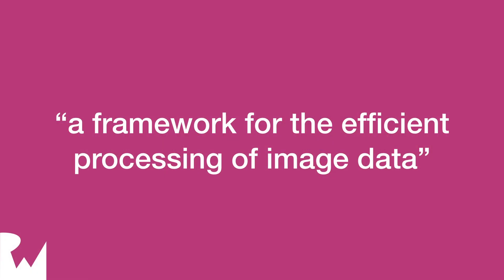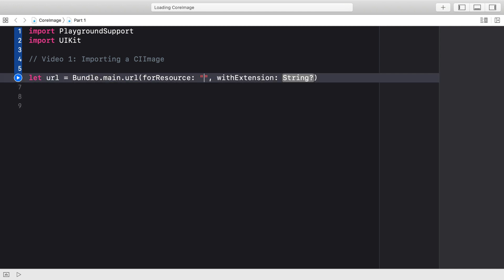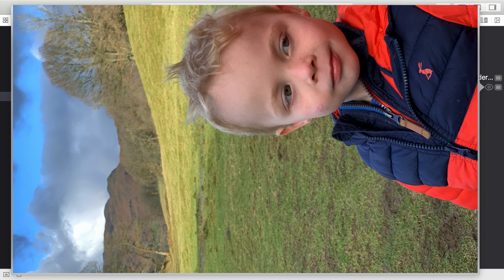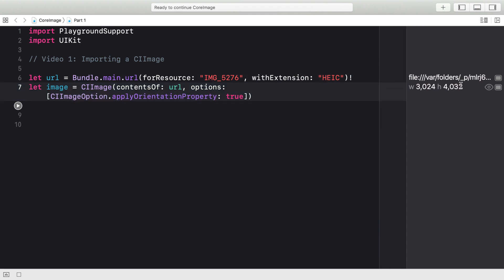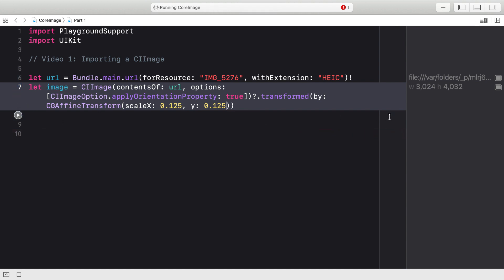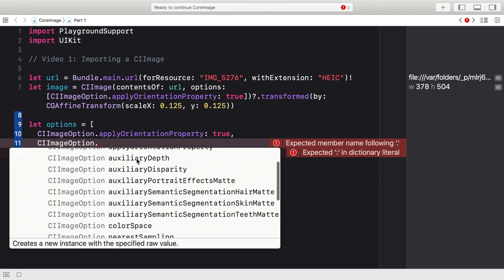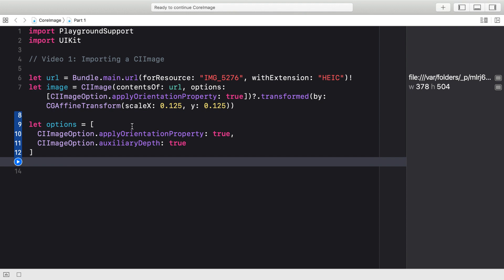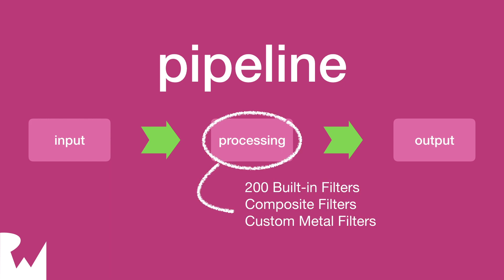Importing an Image with Core Image - Core Image from CIImage to Metal & Beyond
Create a CIImage from a file, discover how to handle rotation and see how to import a depth map in a portrait photo.

About the Course:

Core Image is an oft-overlooked first-party framework on Apple platforms for the efficient processing of images and videos. It includes a wide range of built-in filters, as well as the ability to build your own custom filters using Metal. Discover how to integrate Core Image into your own apps, and how the optimized image processing can save your users time and battery life. Learn how to perform real-time video processing, and how you can extend Core Image by implementing your own custom filters directly in Metal.

Core Image is an image processing and analysis technology designed to provide near real-time processing for still and video images. It operates on image data types from the Core Graphics, Core Video, and Image I/O frameworks, using either a GPU or CPU rendering path. Core Image hides the details of low-level graphics processing by providing an easy-to-use application programming interface (API). You don’t need to know the details of OpenGL, OpenGL ES, or Metal to leverage the power of the GPU, nor do you need to know anything about Grand Central Dispatch (GCD) to get the benefit of multicore processing. Core Image handles the details for you.

Core Image is Efficient and Easy to Use for Processing and Analyzing Images

Core Image provides hundreds of built-in filters. You set up filters by supplying key-value pairs for a filter’s input parameters. The output of one filter can be the input of another, making it possible to chain numerous filters together to create amazing effects. If you create a compound effect that you want to use again, you can subclass CIFilter to capture the effect “recipe.”

There are more than a dozen categories of filters. Some are designed to achieve artistic results, such as the stylize and halftone filter categories. Others are optimal for fixing image problems, such as color adjustment and sharpen filters.

Core Image can analyze the quality of an image and provide a set of filters with optimal settings for adjusting such things as hue, contrast, and tone color, and for correcting for flash artifacts such as red eye. It does all this with one method call on your part.

Core Image can detect human face features in still images and track them over time in video images. Knowing where faces are can help you determine where to place a vignette or apply other special filters.

Query Core Image to Get a List of Filters and Their Attributes

Core Image has “built-in” reference documentation for its filters. You can query the system to find out which filters are available. Then, for each filter, you can retrieve a dictionary that contains its attributes, such as its input parameters, defaults parameter values, minimum and maximum values, display name, and more.

Core Image Can Achieve Real-Time Video Performance

If your app needs to process video in real-time, there are several things you can do to optimize performance.Use an Image Accumulator to Support Feedback-Based Processing

The CIImageAccumulator class is designed for efficient feedback-based image processing, which you might find useful if your app needs to image dynamical systems.

Create and Distribute Custom Kernels and Filters

If none of the built-in filters suits your needs, even when chained together, consider creating a custom filter. You’ll need to understand kernels—programs that operate at the pixel level—because they are at the heart of every filter.

In macOS, you can package one or more custom filter as an image unit so that other apps can load and use them.

Processing Images

Processing images means applying filters—an image filter is a piece of software that examines an input image pixel by pixel and algorithmically applies some effect in order to create an output image. In Core Image, image processing relies on the CIFilter and CIImage classes, which describe filters and their input and output. To apply filters and display or export results, you can make use of the integration between Core Image and other system frameworks, or create your own rendering workflow with the CIContext class.